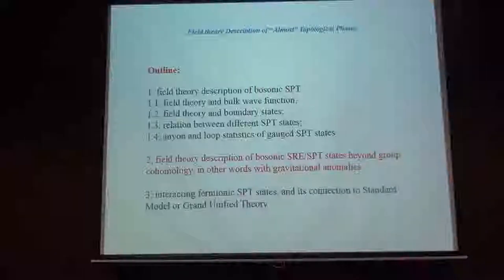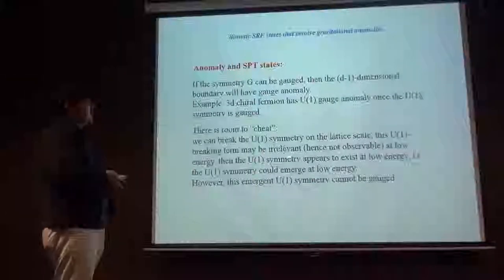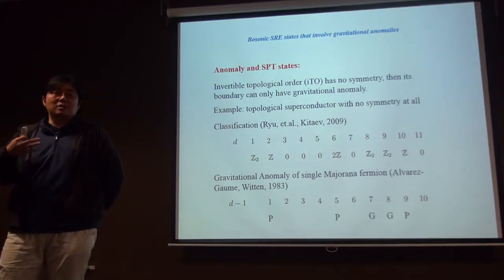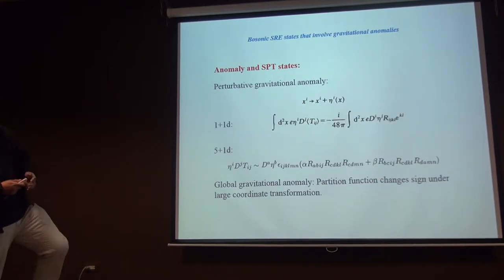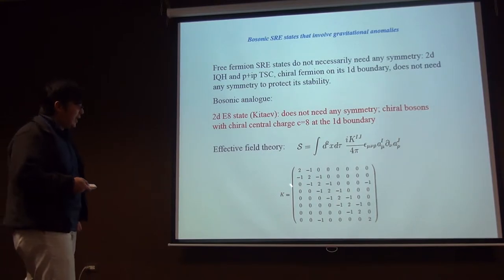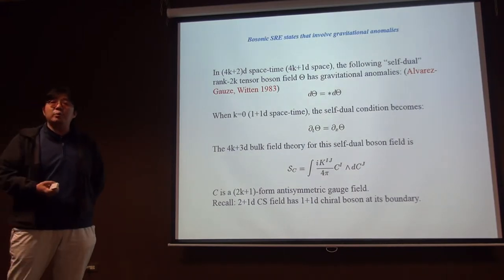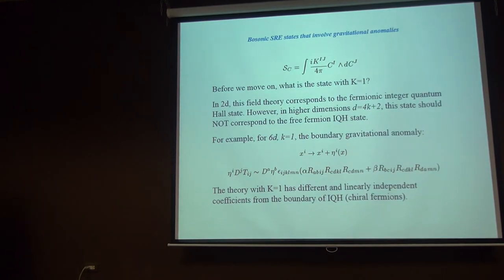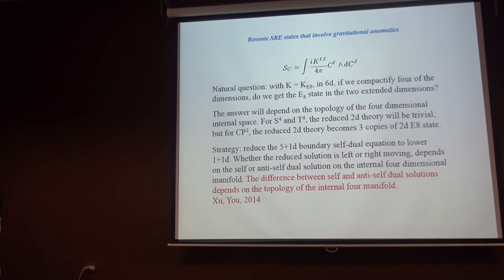Cenke Xu, Field theory description and classification... III Part I